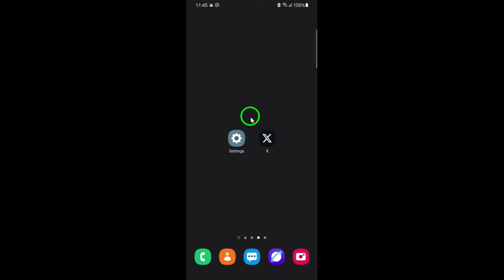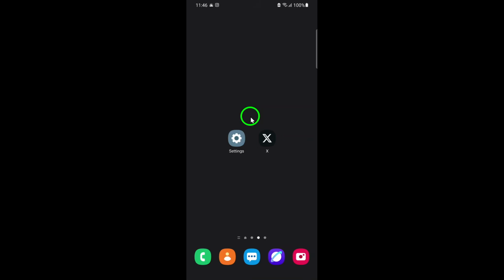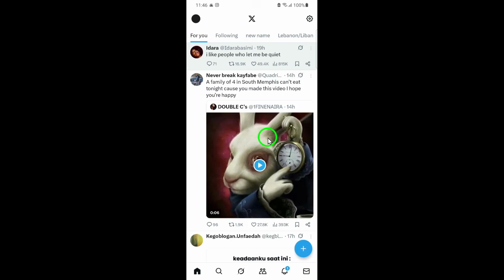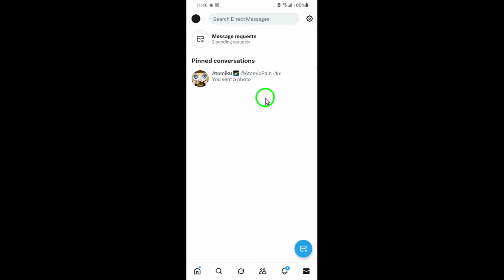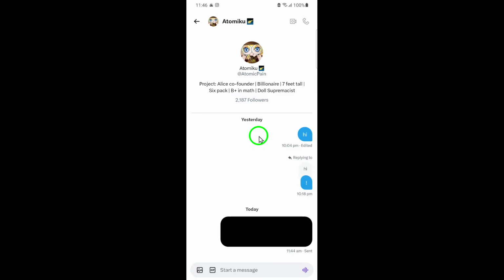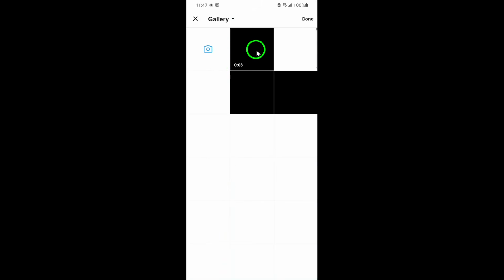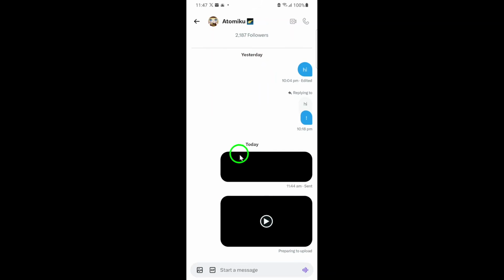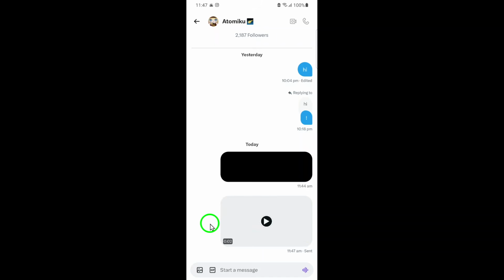How To Share A Video In A Chat On X App (Updated)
Learn how to share a video in a chat on the X app with this quick and updated guide. This simple step-by-step process will show you exactly how to send videos to your friends or groups directly in the app.

1. Open the X app

2. Tap on the Message icon at the bottom

3. Tap on a chat, then tap Gallery icon & choose a Video to share-
Timeline:
00:00 Start
00:12 How to do it
01:05 End